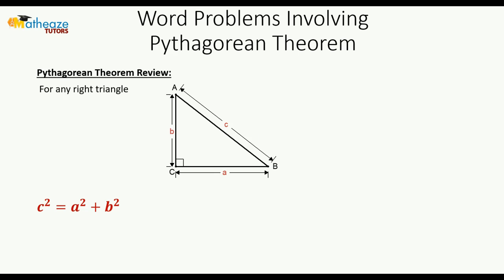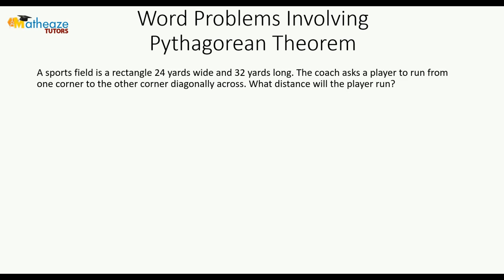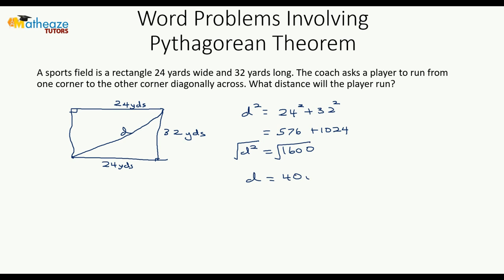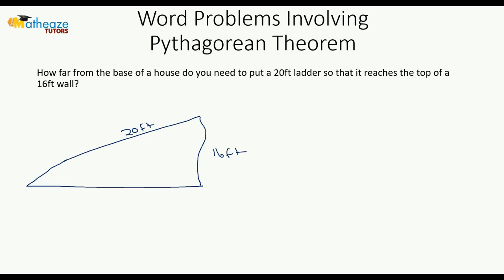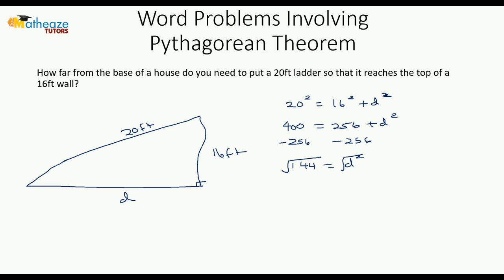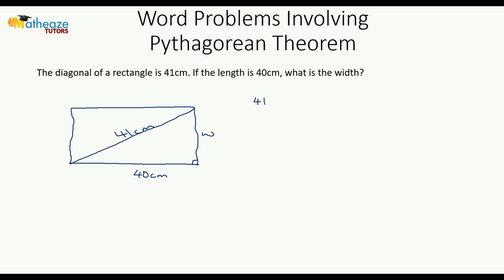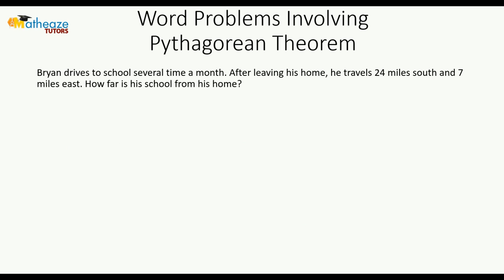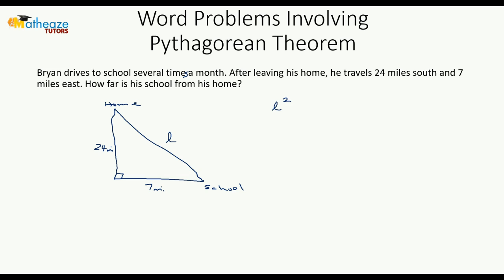Word Problems Involving Pythagorean Theorem